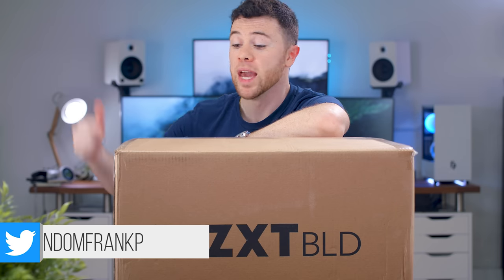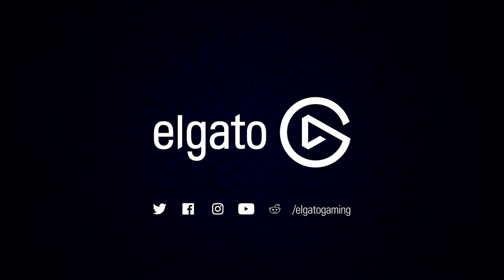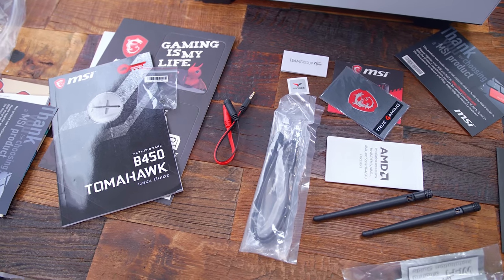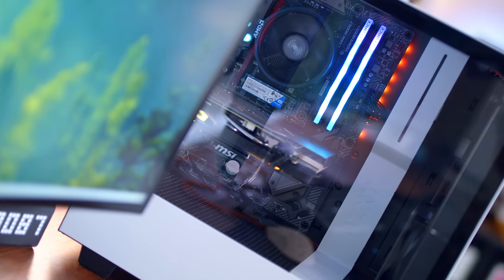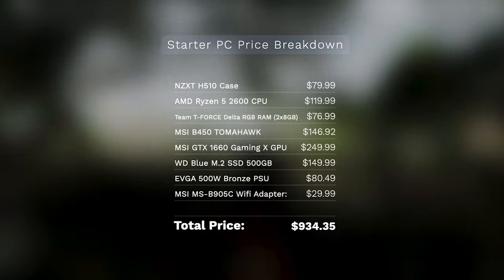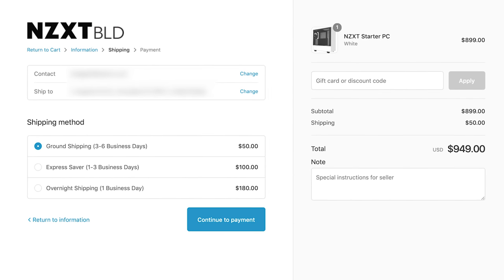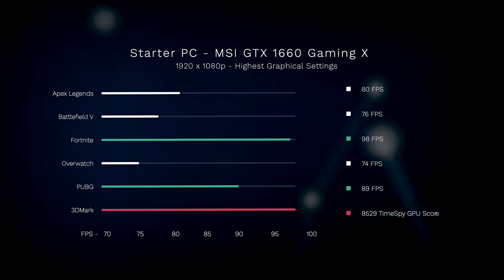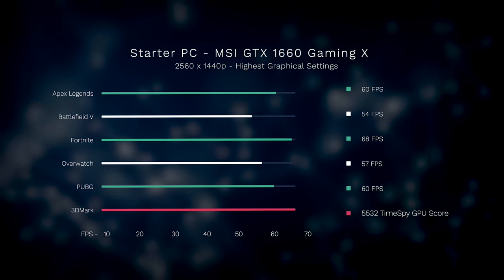Building a PC vs Buying Prebuilts - NZXT BLD Starter PC Benchmarks & Review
NZXT's budget pre-built PC is extremely fair at the price, check them out